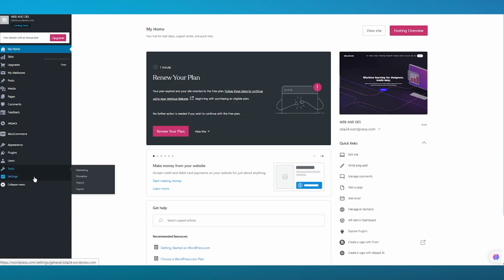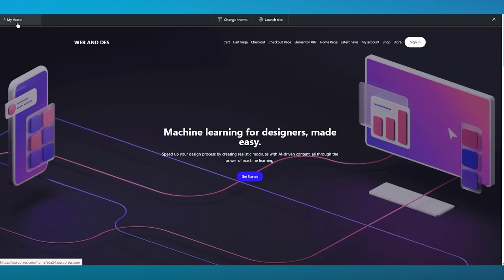How To Fix Wordpress Page Content Not Showing ( 2025 )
How To Fix Wordpress Page Content Not Showing

In this video, we show you How To Fix Wordpress Page Content Not Showing